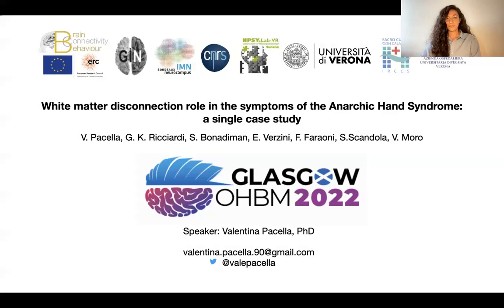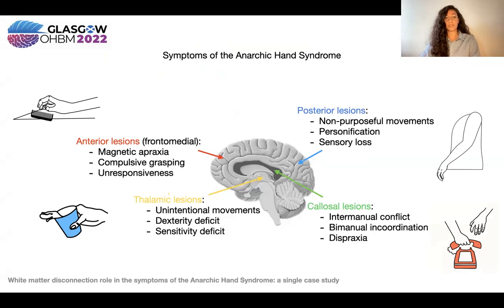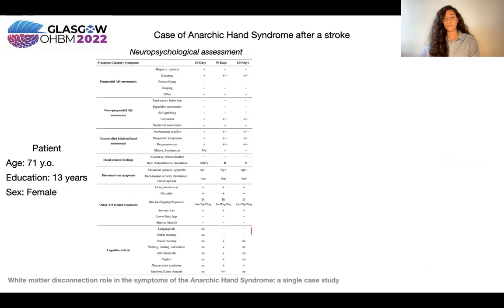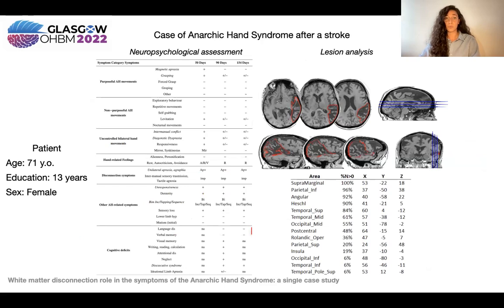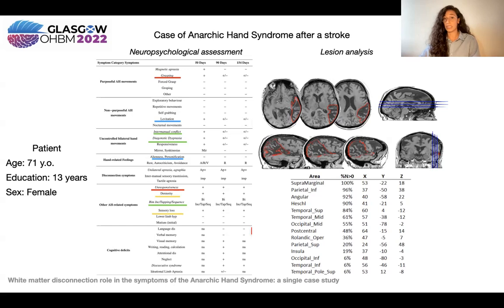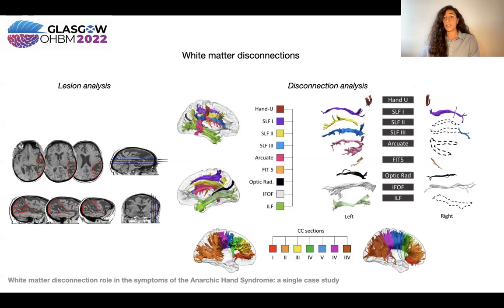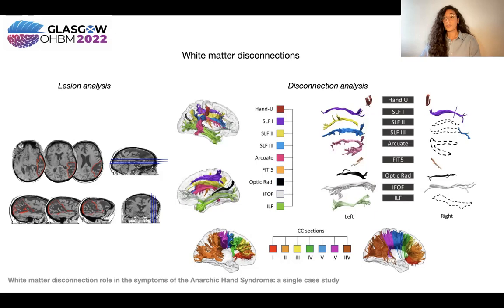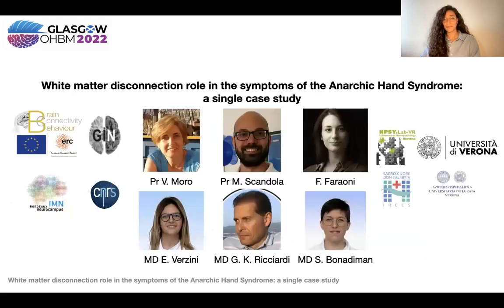OHBM2022 Posterpitch White matter disconnections role in the symptoms of the Anarchic Hand Syndrome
Presenter: Valentina Pacella, CNRS Bordeaux

Abstract:
Introduction: The anarchic hand syndrome refers to an inability to control the movements of one's own hand, which acts as if it has a will of its own (1–3). The symptoms may differ depending on whether the brain lesion is anterior, posterior, callosal or subcortical, but the relative classifications are not conclusive (4). This study investigates the role of white matter disconnections in a stroke patient whose symptoms are inconsistent with the mapping of the lesion site.

Methods: A repeated neuropsychological investigation (executed at 2 and 6 months after the lesion onset) was associated with a review of the literature on the topic to identify the frequency of various different symptoms relating to this syndrome. The assessment investigated 6 typologies of symptoms resulting from the revision of the literature (papers from 2016 to 2019 have been scrutinised, continuing the work from (4) that reviewed the papers until 2015; a total of 11 articles met the inclusion criteria) as being the most common in AHS: (i) purposeful or semi-purposeful AH movements; (ii) non-purposeful AH movements; (iii) uncontrolled bilateral hand movements; (iv) hand-related feelings; (v) disconnection symptoms and (vi) other AH-related symptoms. An additional neuropsychological battery thoroughly investigated a broad spectrum of cognitive functions. The grey matter lesion analysis has been performed on the patient's T1 image acquired at 5 months after stroke. The Tractotron package of the BCBToolkit software (5) allowed the indirect investigation of white matter disconnection probability. The diffusion-weighted images (48 diffusion gradient volumes, of which 6 volumes with no diffusion gradient (B0), b-value of 2000 s/mm2) have been used for the whole-brain tractography (damped Richardson-Lucy algorithm was applied for spherical deconvolutions, 1.5 fixed fibre response parameter, geometric damping parameter of 8, whole-brain streamline tractography via Euler algorithm with a 45° angle threshold of and a step size of 0.5 mm). Tracts with the highest probability of disconnection in Tractotron have been manually reconstructed and compared with their spared homologues in the contra-lesional hemisphere (6).

Results: The neuropsychological results indicated that the patient displayed symptoms typical of frontal (magnetic apraxia and grasping (7)), posterior (sensory loss and levitation (8)) and callosal (lack of bimanual coordination, loss of manual dexterity (3)) lesions. However, the lesion analysis (Fig.1) revealed the involvement of posterior damage (i.e. right hemisphere parietal and occipital cortices) and the lesion of temporal and insular structures. The indirect investigation of the patient's damaged white matter tracts showed that the damage expanded beyond the areas of direct lesion, involving long fronto-parietal, fronto-occipital and temporo-occipital connections, the posterior body of the corpus callosum (Fig.2c), and short sensorimotor connections. The analyses of the diffusion-weighted imaging data (Fig.2) confirmed the results and made it possible to identify the specific tracts which were disconnected. Thus, the patient's symptoms were associated with structures that, although not directly damaged, were dysfunctional due to a disconnection in their networks.

Conclusions: The anarchic hand syndrome may be considered as a disconnection syndrome involving the integration of multiple antero-posterior, insular and interhemispheric networks. In order to comprehend this rare syndrome better, the clinical and neuroimaging data of rare single cases such as that here analysed, need to be integrated with the clinical reports available in the literature on this topic.